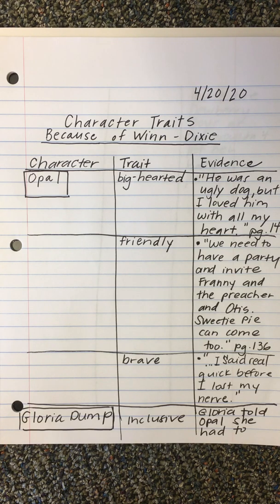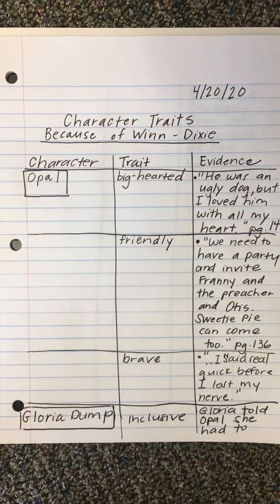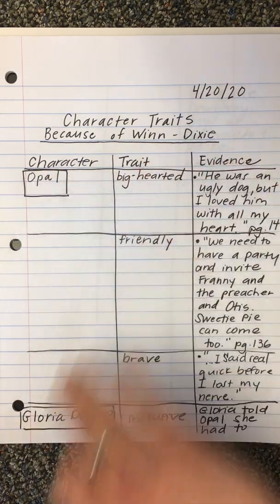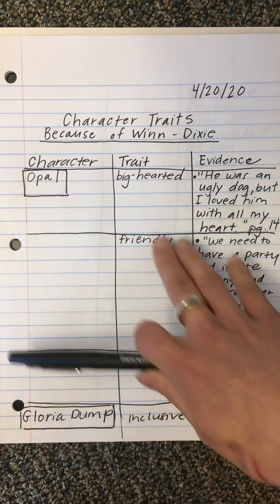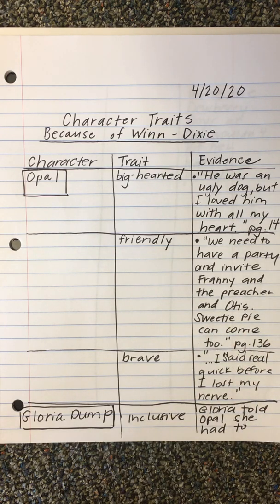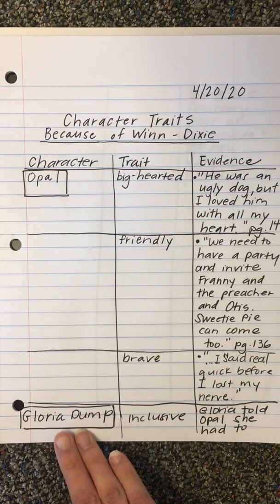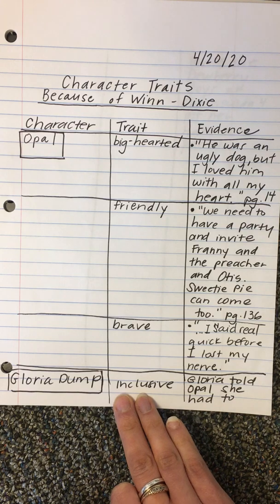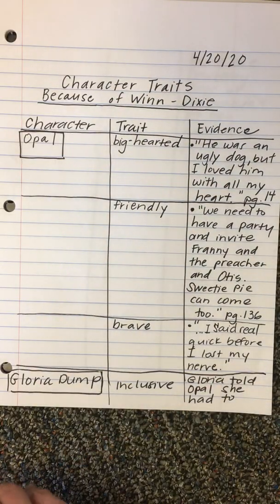Character Trait Chart